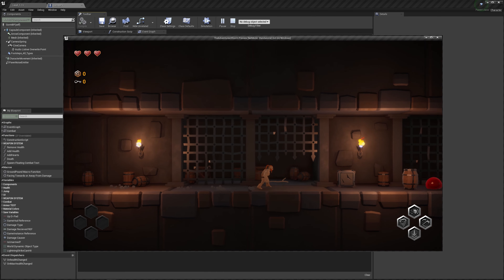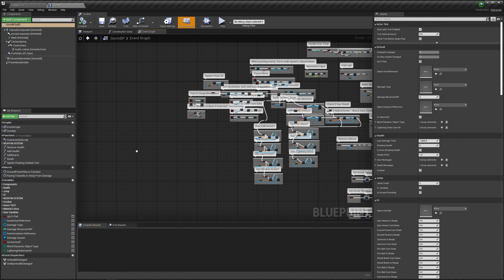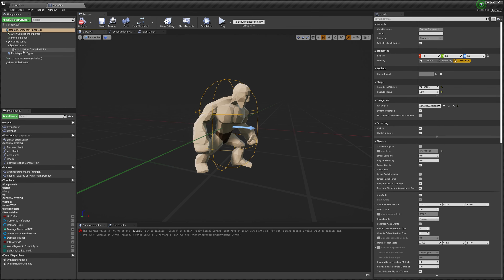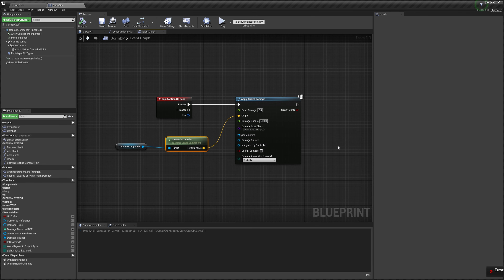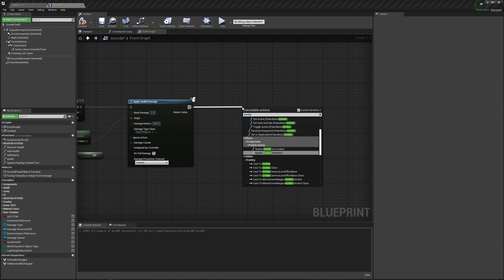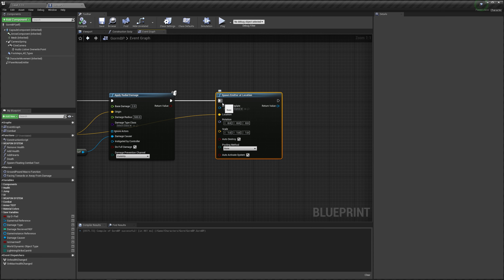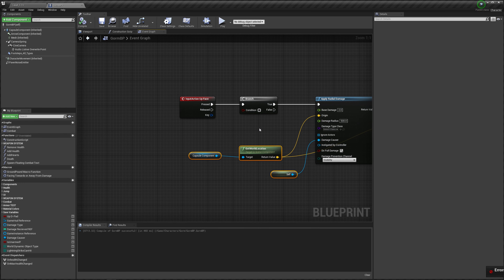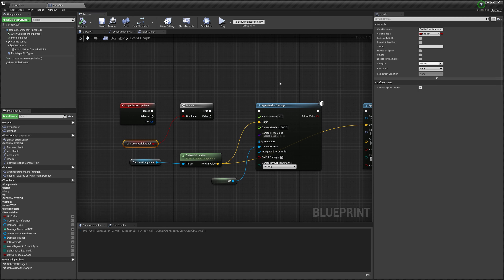Ability with Cooldown - How to use Branches - Easy Beginner Tutorial - Unreal Engine 4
➤How To Animate Like A Pro - Tutorial

Unreal Engine 4 Tutorial:
People are asking for tutorials. So, I thought I would give it a shot :-)